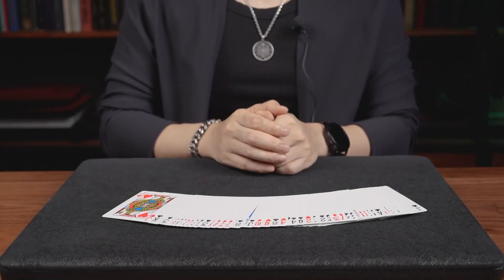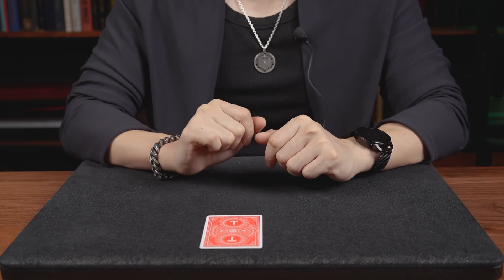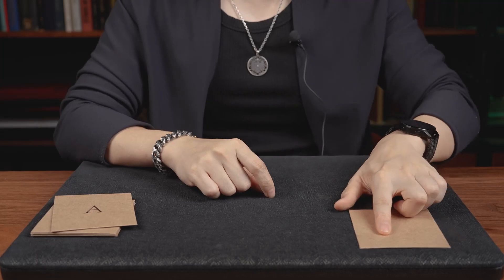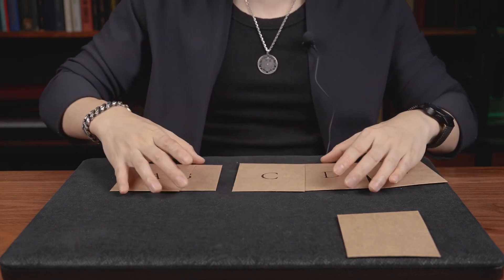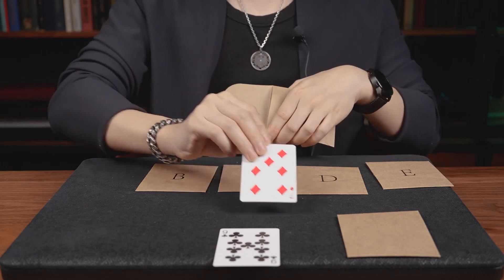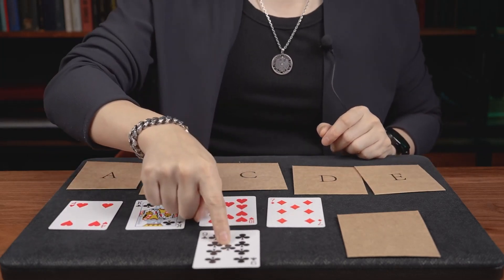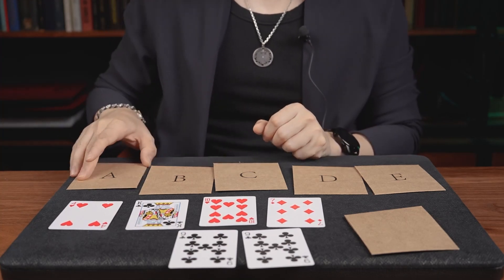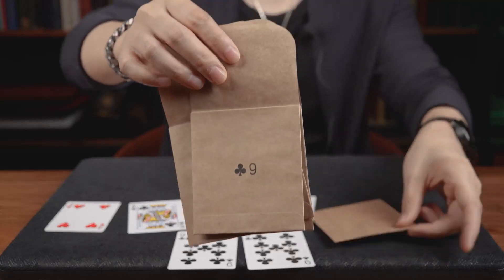Schrödinger's Envelopes by Mato & TCC Magic